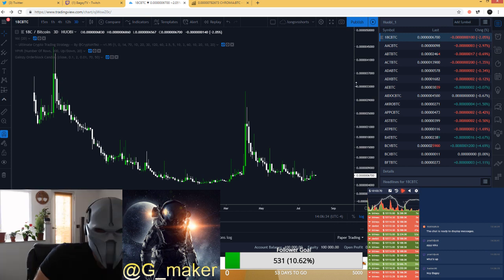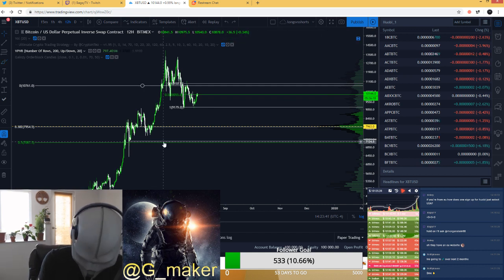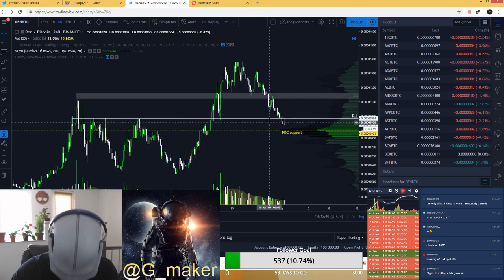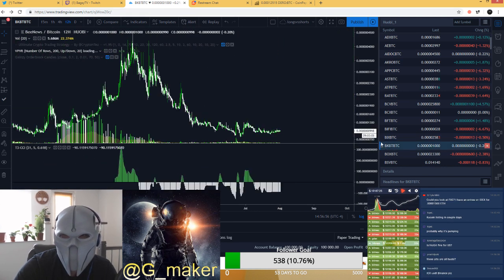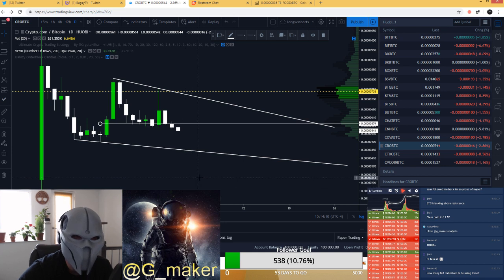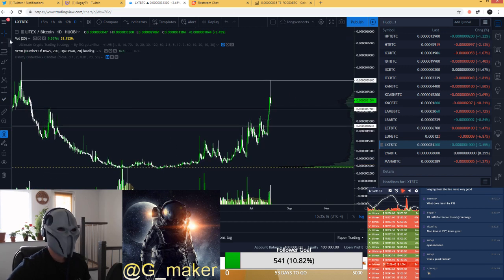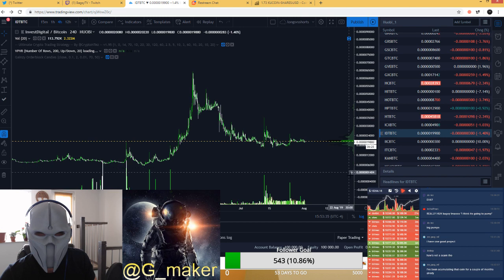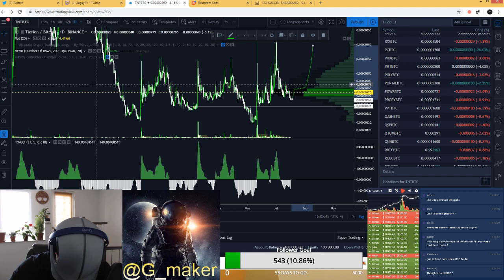Altcoin setup diving & chill with Nika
★ BTC:
► 37Qw28u4VEuLDq4h1MG6fQYF1Zk7xbFnRS

★ ETH:
► 0xD832cC7125a68931D579afE7FE18869439e38806